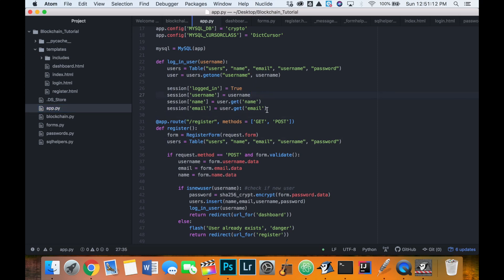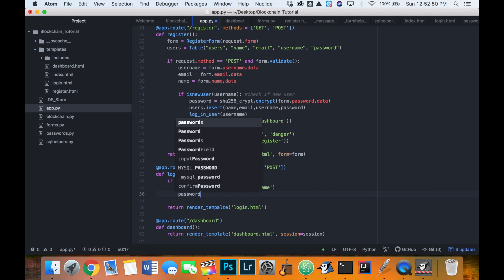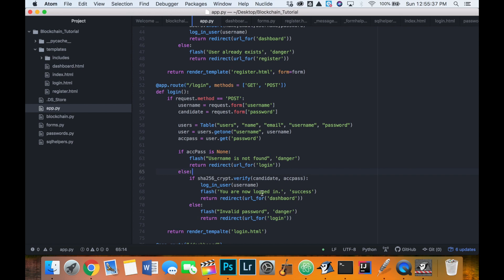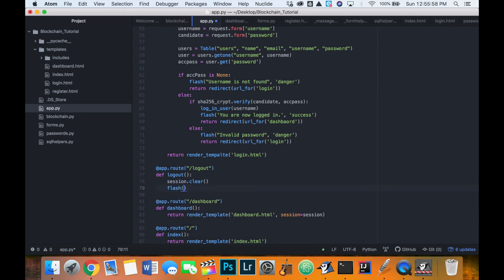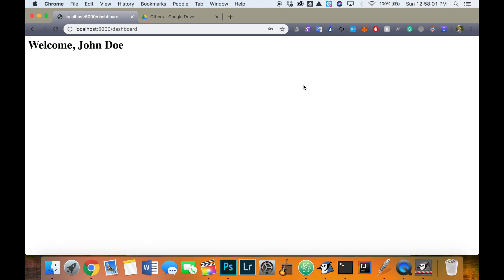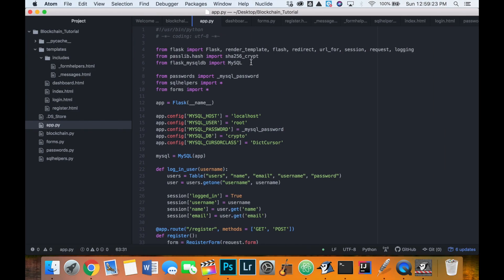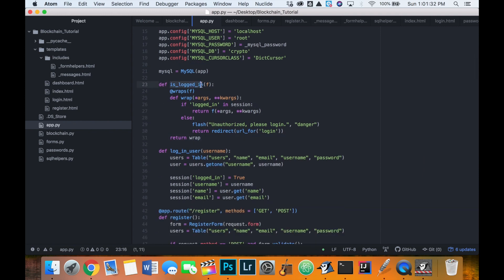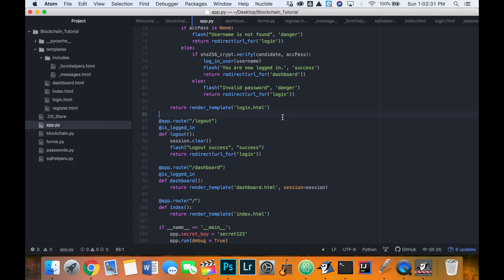Python Cryptocurrency Part 8: User Login